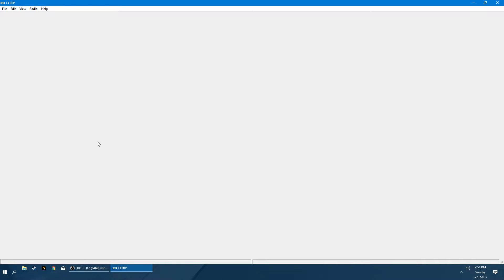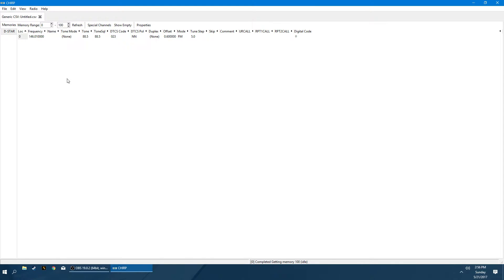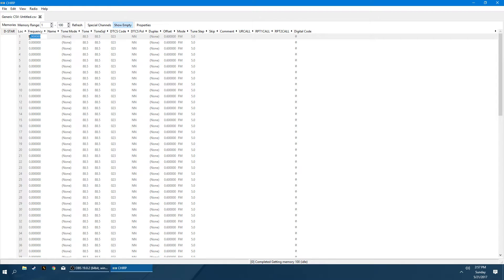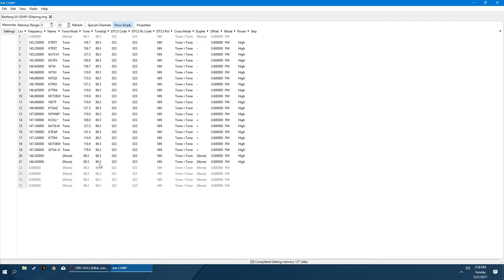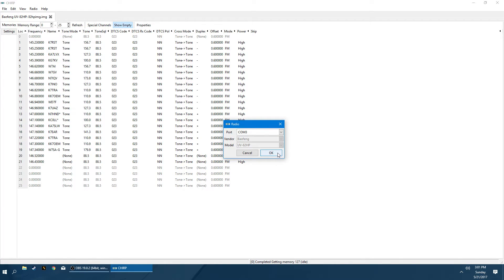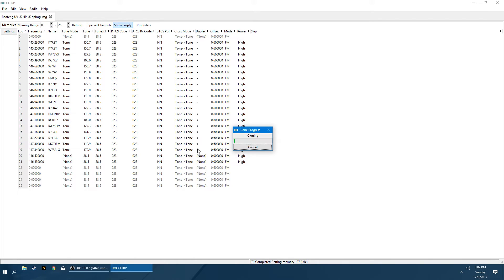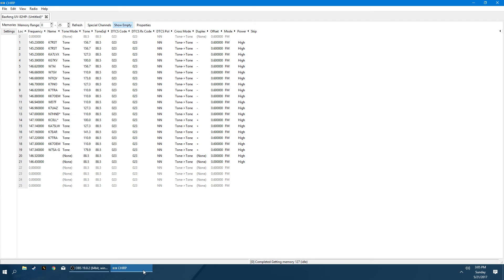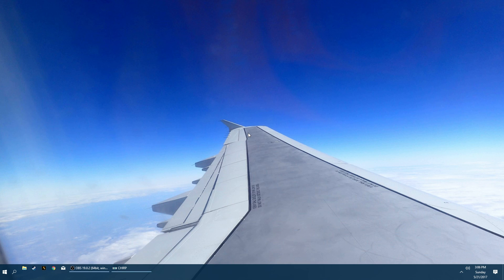Baofeng | UV-82 V2+ | Chirp Programming | 2017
This video is to help educate others on the process I use to get my Baofeng radio to program using Chirp software.

Am I doing okay? If you are interested in more videos around the hobby, let me know!

I am currently using the baofeng UV-82 V2+